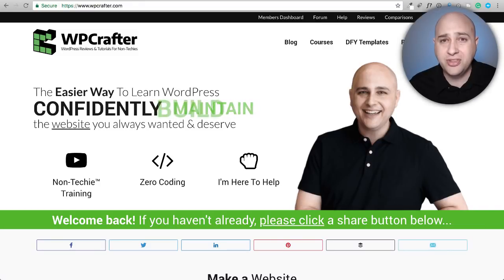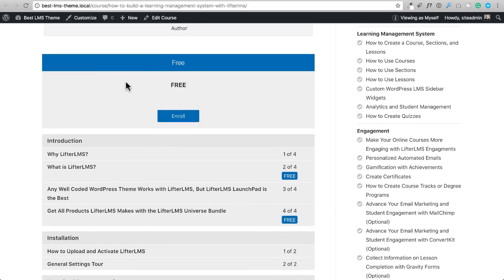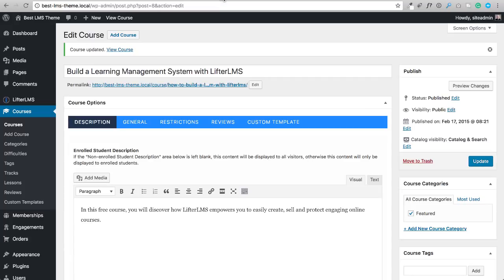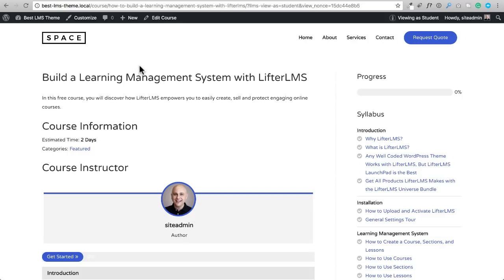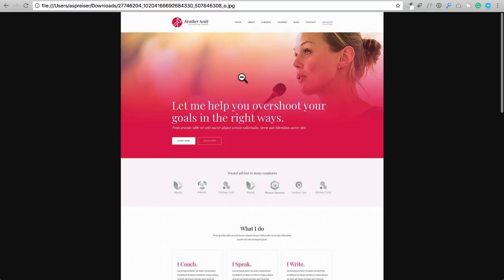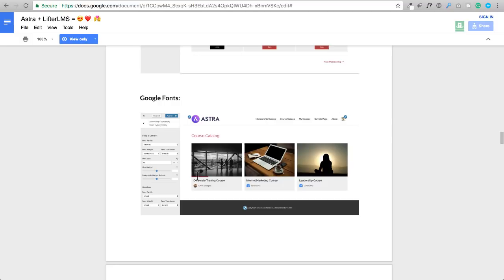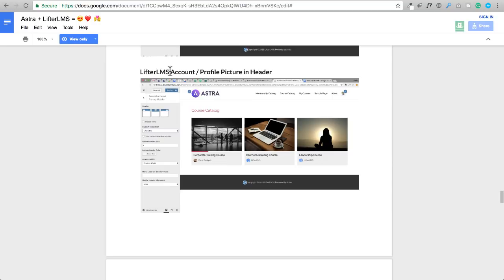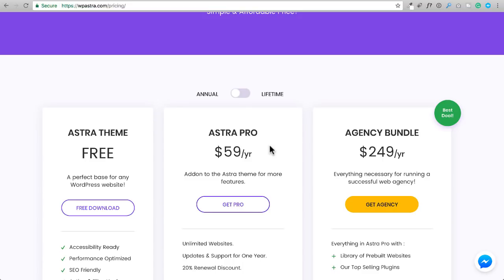Best LMS Theme To Add Online Courses To Your Website With LifterLMS & Astra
Looking to have an online course website and not sure which theme to choose? In this video, I reveal what I think is the very best and show you how to use it.

This is also the combo that I am using on my websites.